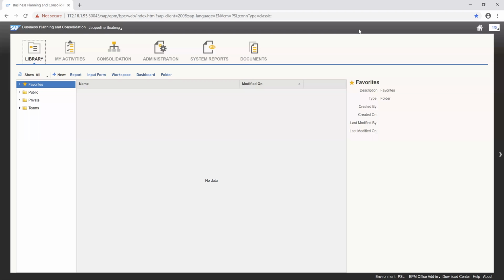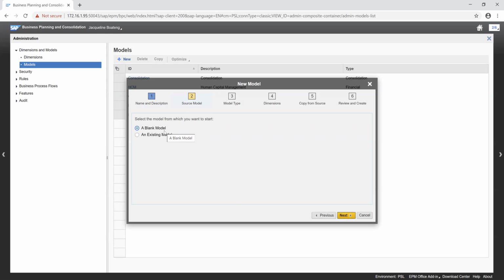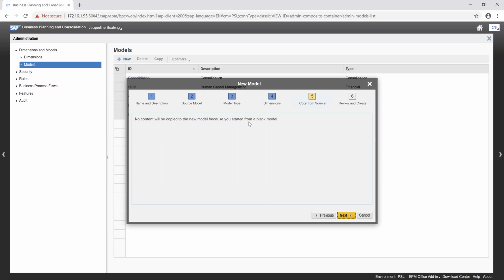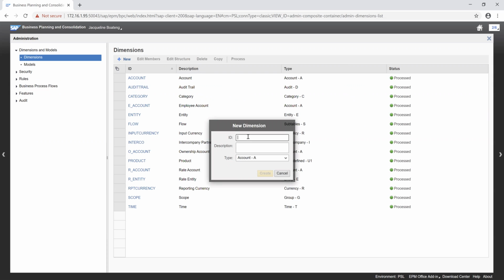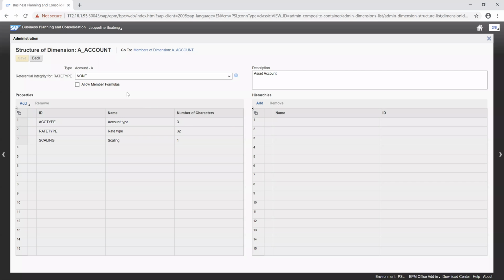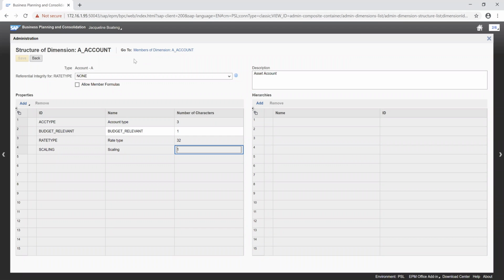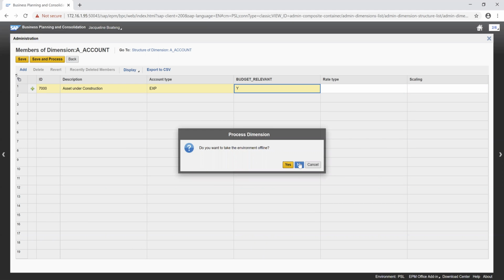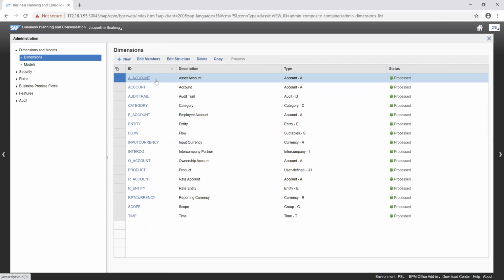SAP BPC - How to Create a Model and Dimension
Models and dimensions are the foundation on which the system is built. In this video you will learn how to create a model and dimension.